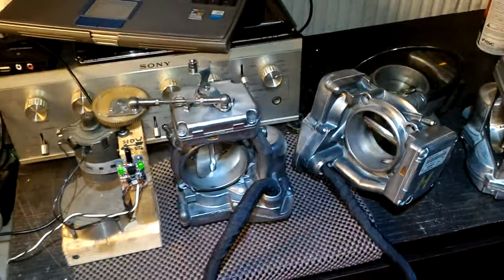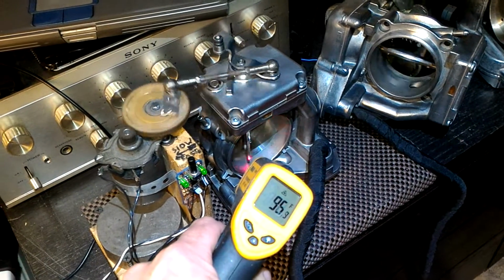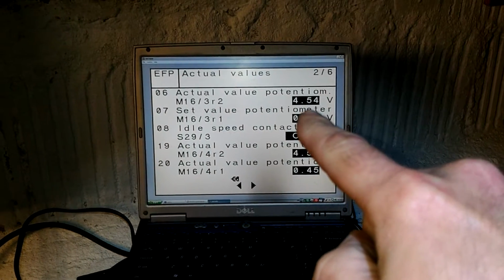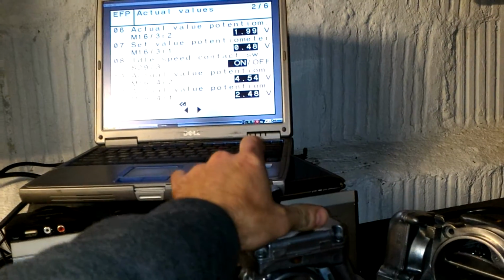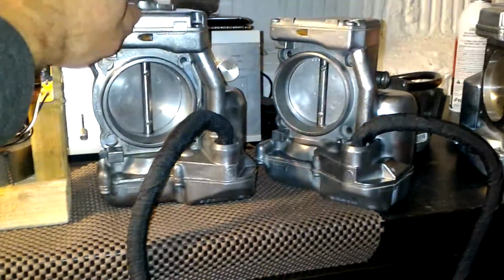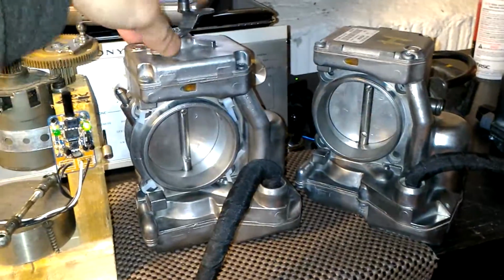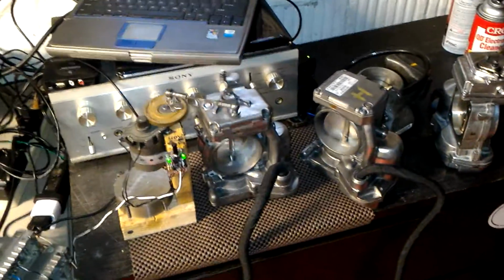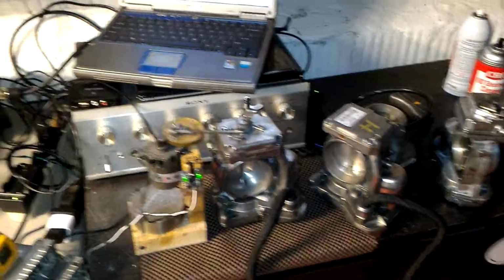Mercedes 600SEL throttle bodies repaired and being bench tested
For Lars in Sweden

RestoreYourMercedes.com